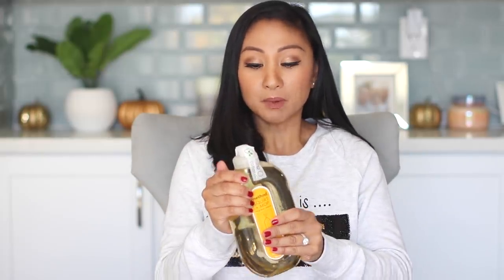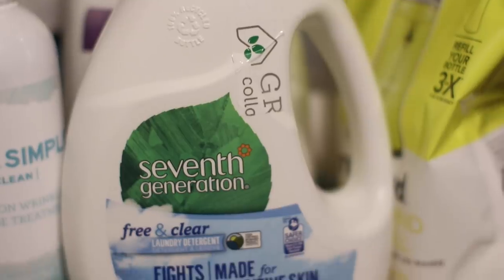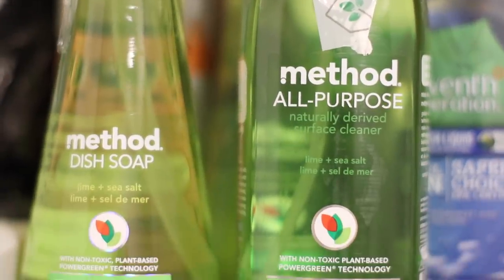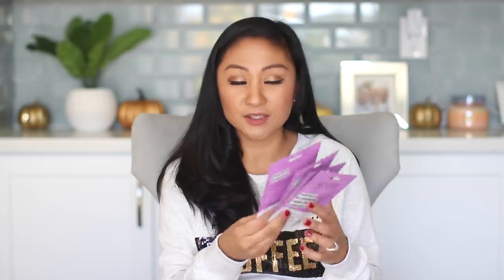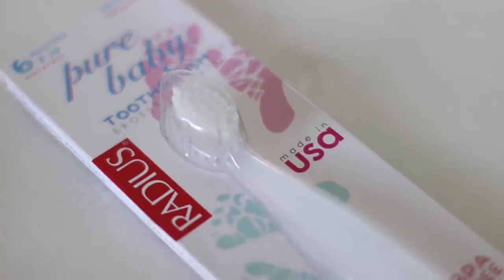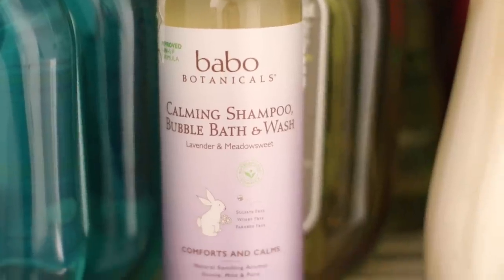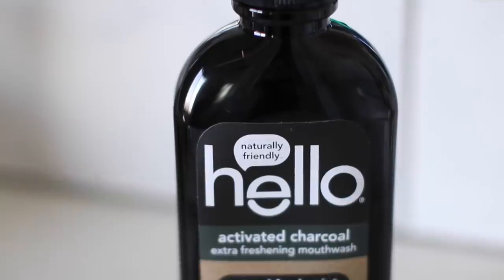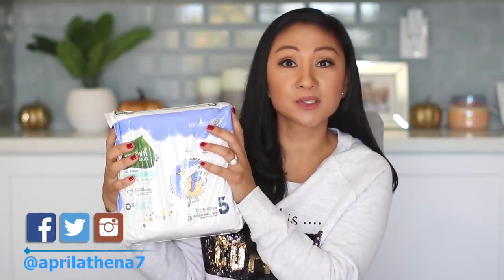Huge Cleaning Supplies Haul! | Mrs.Meyers, Method, Seventh Generation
Hi friends! I have a huge cleaning supplies haul!

* This is my invite link and if you chose to use my link I receive credits to shop the site.

✿ Everything I shared in the haul I purchased on the Grove Collaborative site.  Here is my invite link and with your first purchase you get a 5 piece cleaning supplies gift set worth $30!
Method Ginger Yuzu Squirt Mop
Mrs. Meyers Apple Cider Spray
Seventh Generation Detergent Free & Clear
Method Toilet Cleaner
Method Lemon Mint Foam Refill
Method Sea Minerals Foam Refill
Method Sweet Water Foam Refill
Method Sea Mineral Foam Hand Soap
Method Green Tea Aloe Foam Hand Soap
Method All Purpose Lime Spray
Method Lime Dish Soap
Seventh Generation Free & Clear Dish Soap
Method Spearmint Sage Squirt Mop
Mrs.Meyers Clean Day Baby Blossom Laundry Detergent
Acure Under Eye Hydrogel
Hello Charcoal Toothbrush
Radius Floss
Alba Botanicals Acne Dote Scrub
Preserve Kids Toothbrush
Radius Baby Toothbrush
3 Pack Microfiber Cloths
Dish Towel
Babyganic Hand Sanitizer
Babyganic Toy High Chair Wipes
Seventh Generation Baby Wipes
Bamboo Tissue
Babo Botanical Body Wash
Method Body Wash White Tea
Bath Bombs
Method Laundry Detergent Fresh Air
Dr.Bronner Lavender Hand Sanitizer
Grove Blood Orange Hand Sanitizer
Hello Charcoal Mouth Wash
Grove Orange & Rosemary Cleaning Concentrate
Hello Kids Watermelon Mouthwash
Tom’s Silly Strawberry Toothbrush
Seventh Generation Overnight Diapers